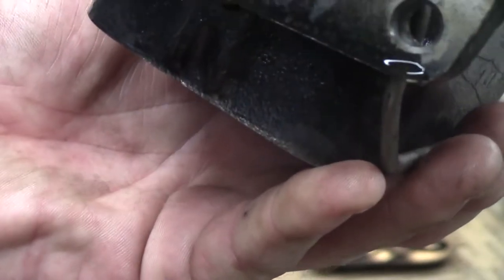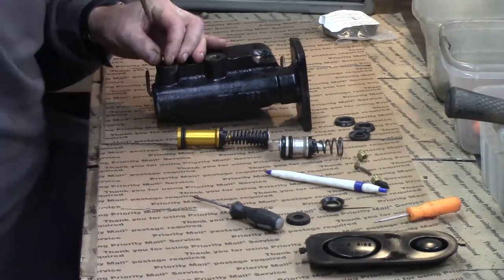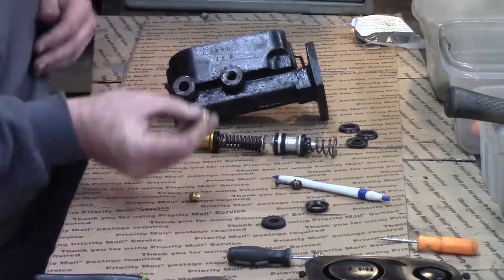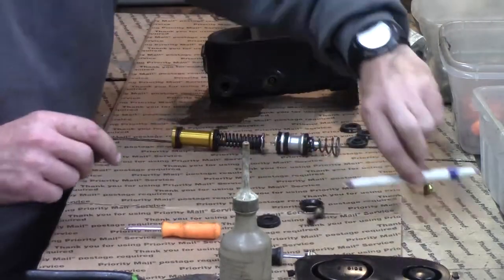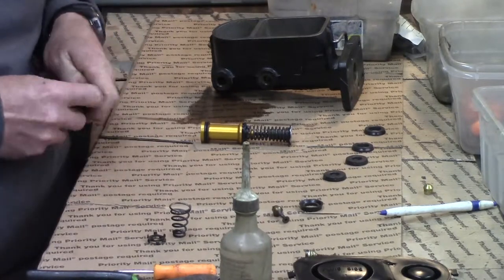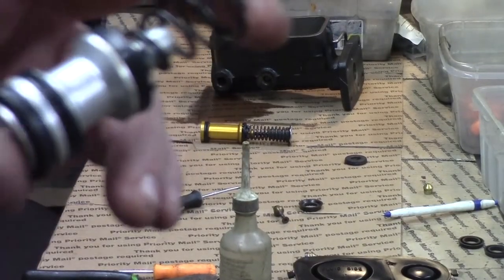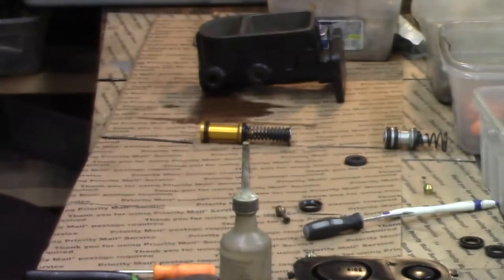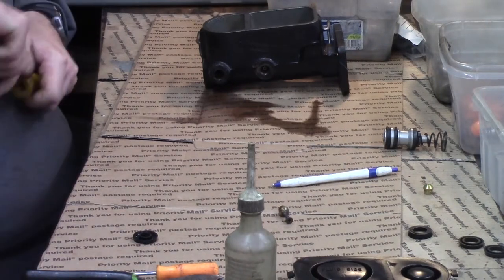MOPAR MASTER CYLINDER REBUILDING